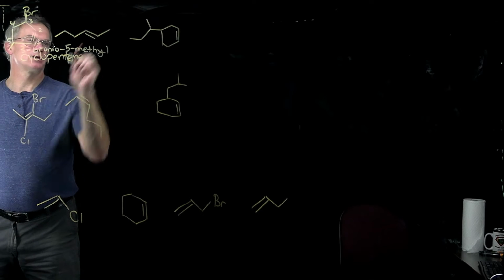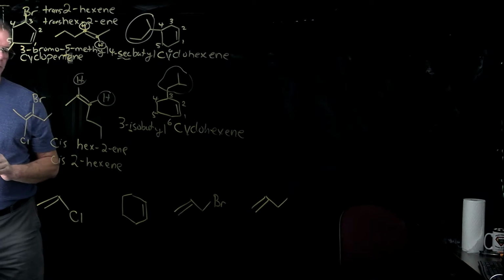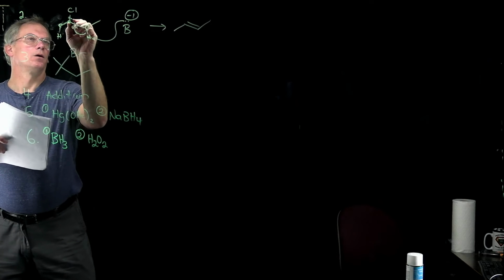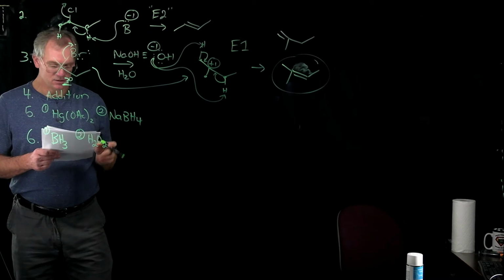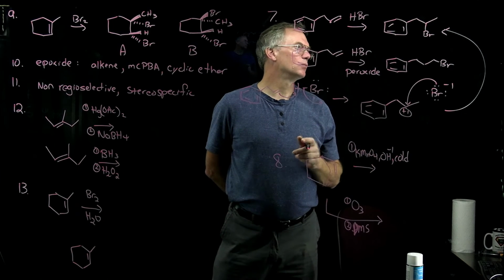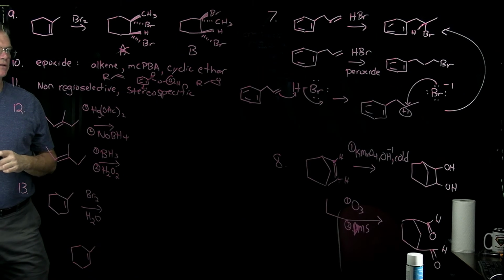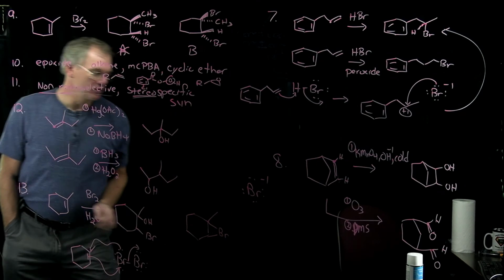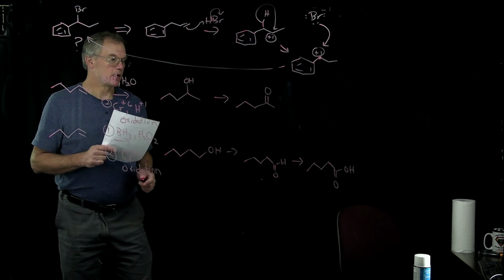alkene naming and reactions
test 3 prep